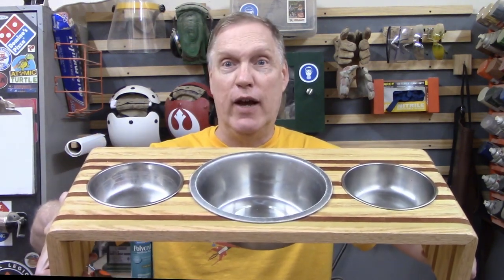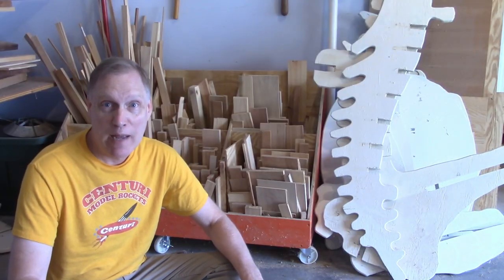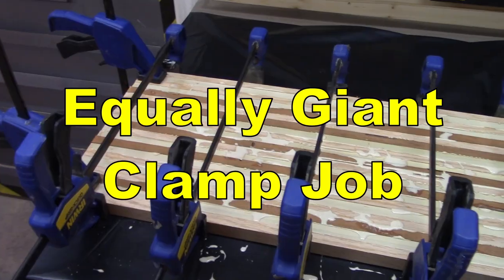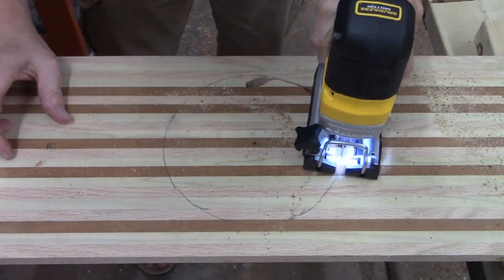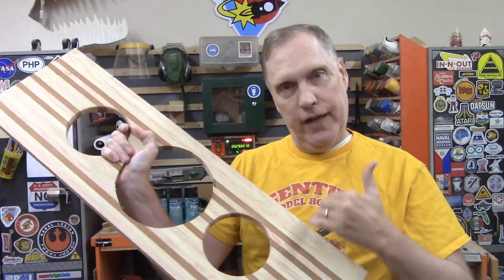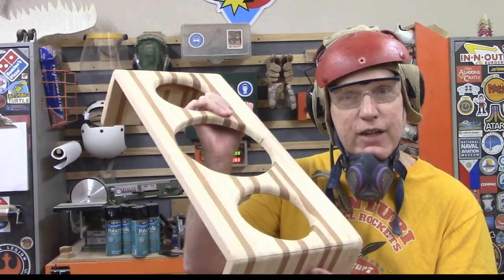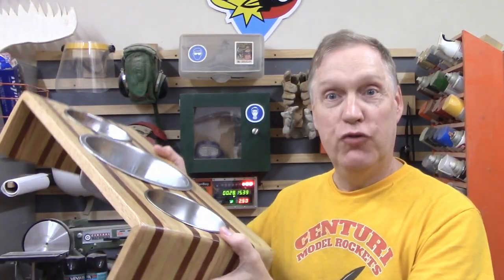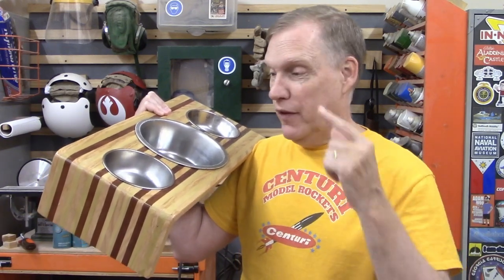Double Dog Bowl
We have two dogs and too many food bowls, so we took some scrap wood and a few of the existing bowls and made a Double Dog Bowl. It's sort of mid-century modern and it used a a bunch of our scrap wood, so it's a good thing.

It was an easy build that looks great. The dogs love it and it has decluttered the kitchen and made things look a lot cleaner. We like it! This is the sort of thing that is simple to put together but delivers great looks and utility. We live this multi-bowl thing we've built!